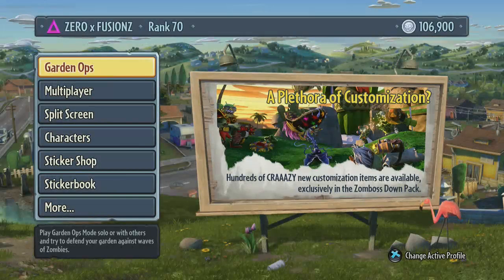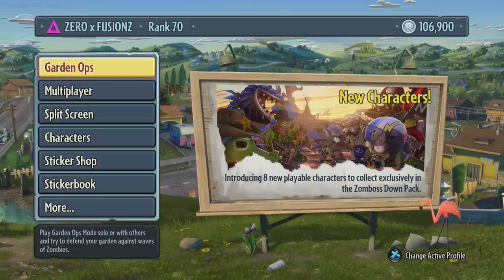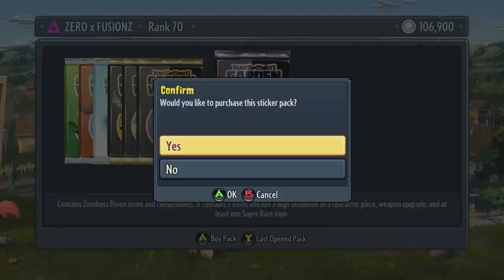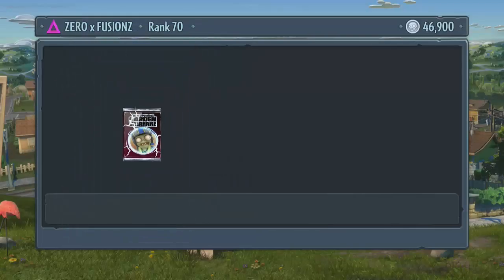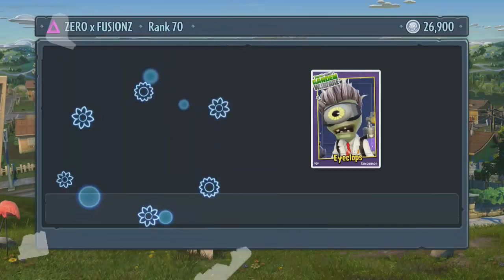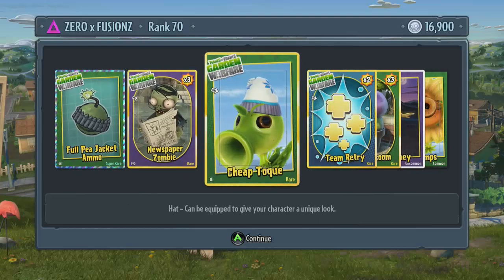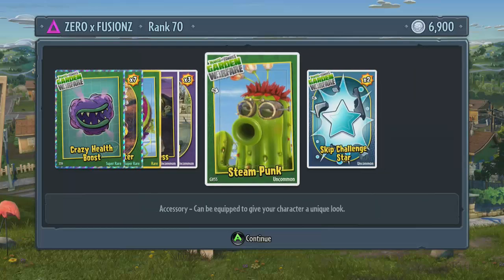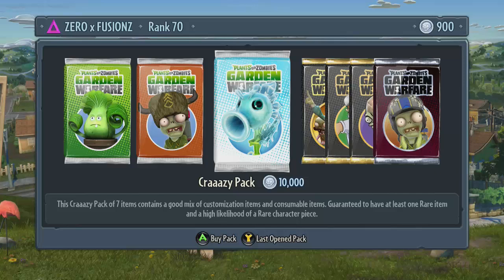Plants vs Zombies Garden Warfare - Another Pack Opening! 100,000+ Coins